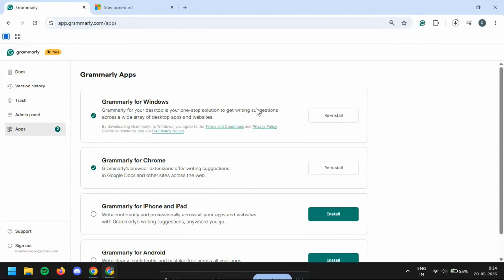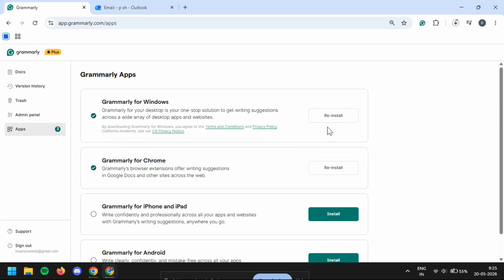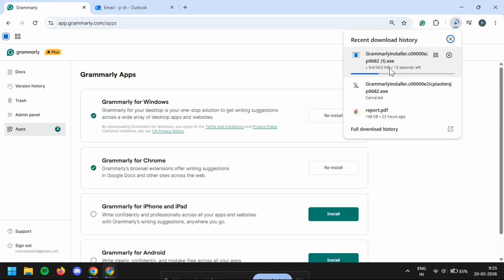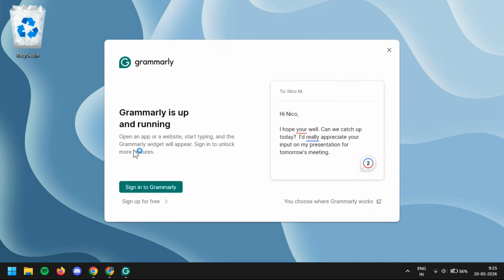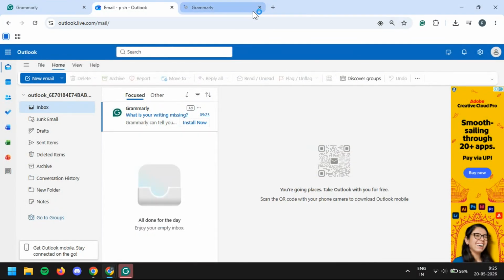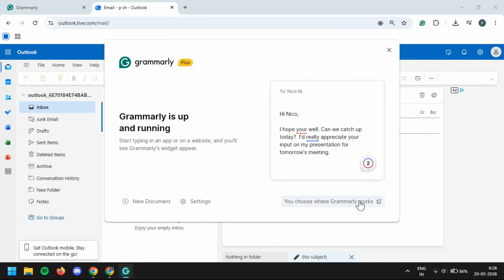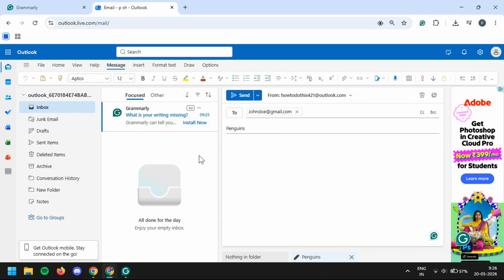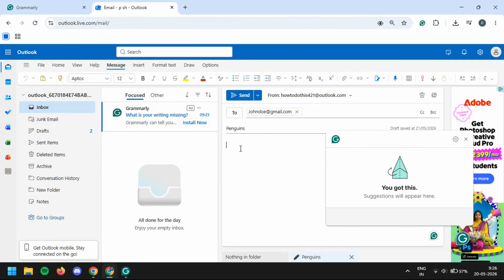How To Add Grammarly To Outlook Email (Easy Setup Guide)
Learn how to add Grammarly to Outlook email with a simple step-by-step setup for Windows or Mac. This tutorial shows you how to install Grammarly, sign in, open Outlook, and start using writing suggestions in your emails.

🕚Timestamps:
00:00 Introduction
00:25 Download and install Grammarly for Windows or Mac
00:56 Sign in to your Grammarly account
01:16 Open Outlook and create a new email
01:35 Start typing and use Grammarly suggestions
02:10 Tips for making sure Grammarly works properly
02:34 Outro

✍️What you'll learn in this video:
• How To Install Grammarly For Windows Or Mac
• How To Sign In To Your Grammarly Account
• How To Open Outlook And Start A New Email
• How To Use Grammarly Suggestions While Typing
• How To Troubleshoot Grammarly In Outlook

💡Pro Tips:
• Make sure the Grammarly desktop app is installed before opening Outlook
• Sign in with the same Grammarly account you want to use across devices
• Type a full draft first, then review Grammarly suggestions for better flow
• Restart Outlook if the suggestions do not appear right away
• Use Grammarly to improve clarity, tone, and professionalism in email messages

grammarly, outlook, how to add grammarly to outlook, grammarly outlook, outlook email, email writing, grammar checker, writing assistant, microsoft outlook, desktop app, grammarly for windows, grammarly for mac, productivity, software tutorial, tech tutorial, email tips, business email